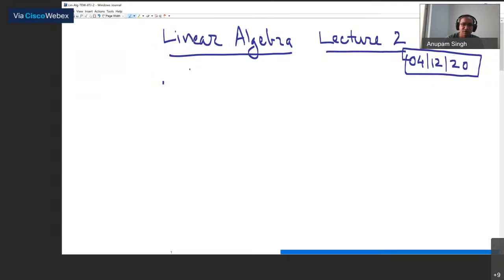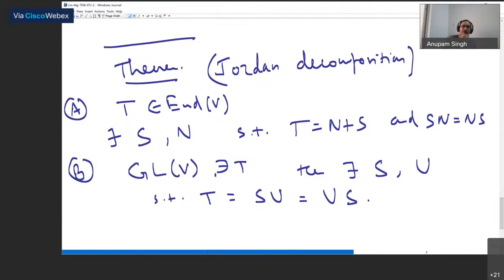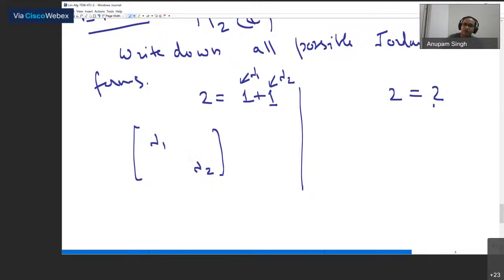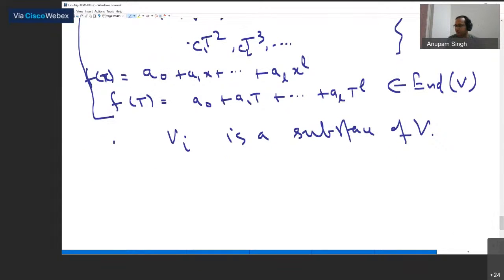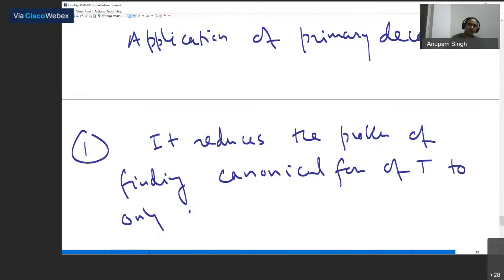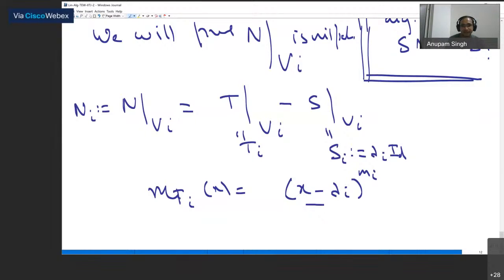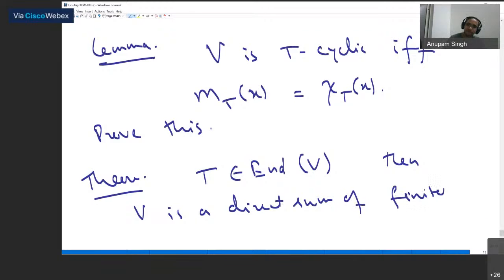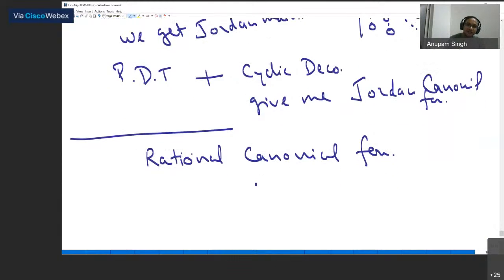Lecture 2, Week 3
5:30 PM, December 4, 2020
Speaker: Dr. Anupam Singh